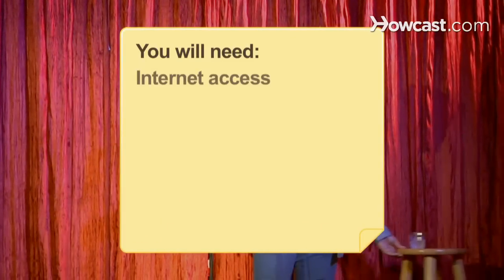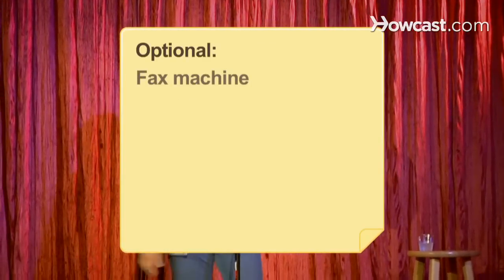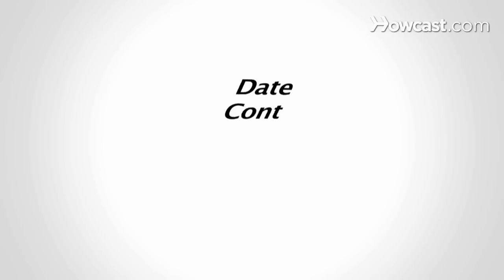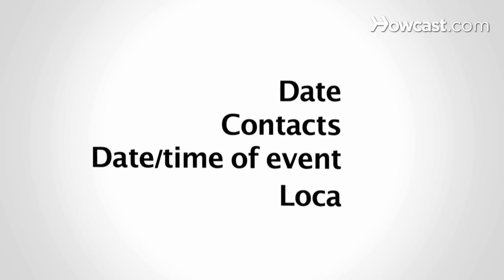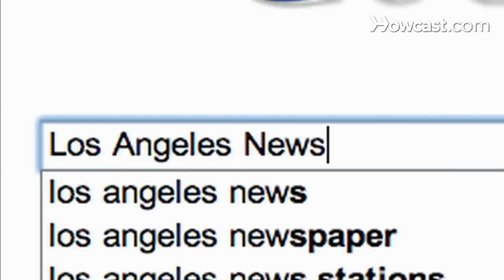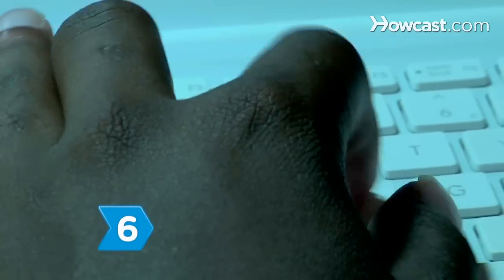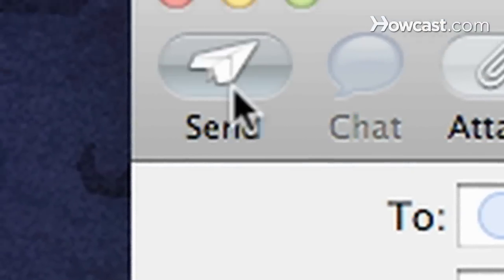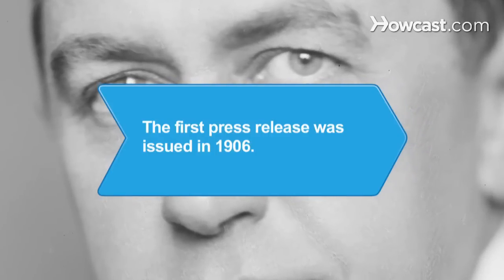How to Write a Press Release for Your Event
Follow this simple formula to get media coverage and attention.

Step 1: Sum up with a headline
Write a headline that sums up your event. Use the present tense and a bold, easy-to-read font.

Tip
If your event represents a first or the largest of its kind, or ties in to recent news developments, make sure to highlight those facts by mentioning them near the top of your release.

Step 2: Write up the details
Next, write a few paragraphs clearly and concisely explaining the event. Structure your release like a news story, reporting the most important information first. Mention interview possibilities and visual moments -- known as "photo-ops" -- for cameras.

Tip
Exclamation points and too many adjectives and adverbs can detract from your organization's credibility by making you look overeager.

Step 3: Limit to one page
Keep it to one page: You can convey more details in follow-up conversations. At the end of the release, aligned center, type three number signs, the number "30" with hyphens on either side, or the word "ends."

Tip
Don't forget to include a catchy quote from an organizer or leader.

Step 4: Lay out the top
At the top of the page on either the left or right side in bold, write the date of the release, a list of contact names and numbers, and basic information like the date, time, and location of the event.

Tip
Make sure the contacts you list are available to answer calls and emails, and prepared to respond to questions.

Step 5: Get addresses
To increase response, target specific newspaper sections, radio and TV shows, and individual reporters that cover topics that pertain to your event.

Step 6: Distribute
Email and fax your press release to the news outlets and other contacts you're targeting. Send it in advance, depending on your contacts' lead times, but make sure to distribute it on the day of the event, too.

Step 7: Follow up
Send another press release to the same contacts after the event detailing who showed up, and any results.

Ivy Lee, often called the first publicist, issued the first press release in 1906 on behalf of a group of American anthracite coal-mine operators.